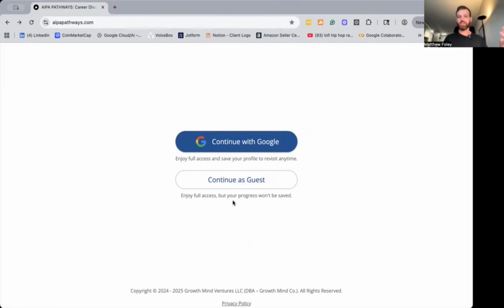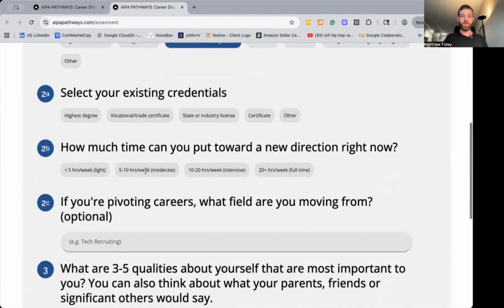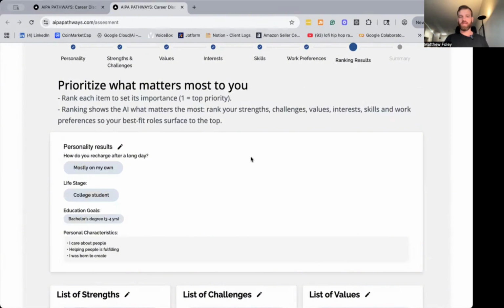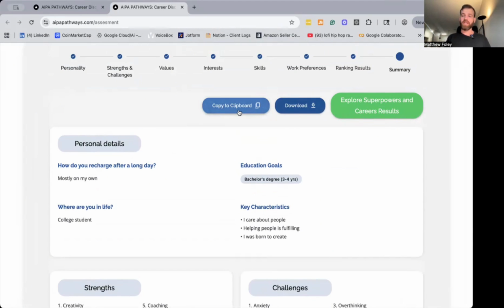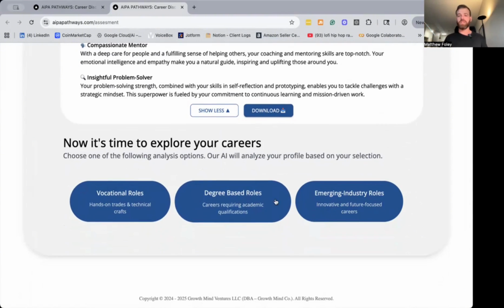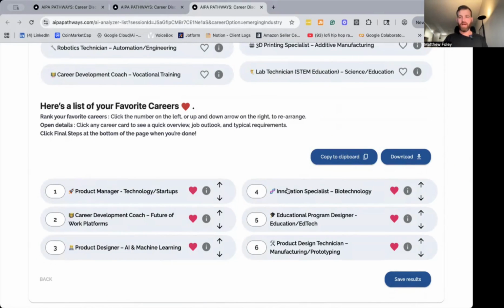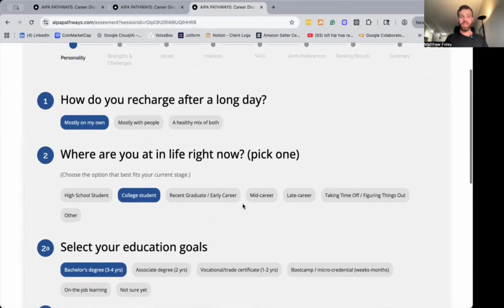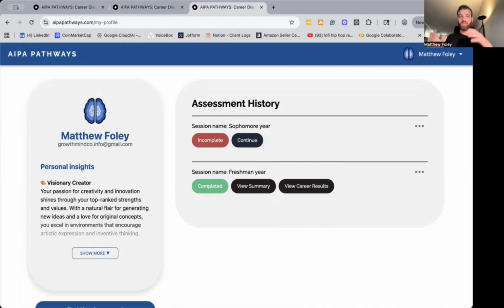Career Discovery Process - AIPA Pathways - Demo 10/2025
In this video, I walk through a demo of AIPA Pathways, a career discovery web application that I’ve been developing for over two years.

AIPA Pathways helps you create a personalized profile of who you are, including your abilities, strengths, interests, and preferences, and then uses AI to analyze that profile for personal insights and career results that fit you.

This tool is designed to help you better understand yourself and make more aligned career decisions.

You can explore AIPA Pathways in two ways:

Guest Sign-In: For anyone who prefers not to have data stored.

Google Sign-In: For a personalized dashboard that saves your progress and lets you revisit your results anytime.

We’ve received great feedback so far and are continuously improving the process. I’m excited to share what we’ve built and would love to hear your thoughts or suggestions on how to make it even better.